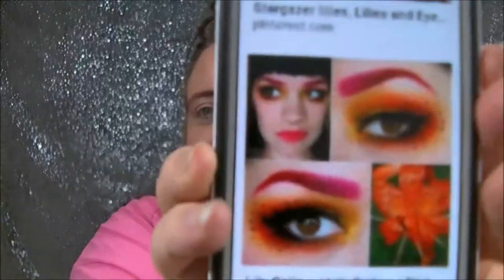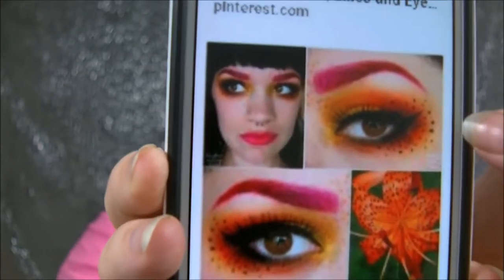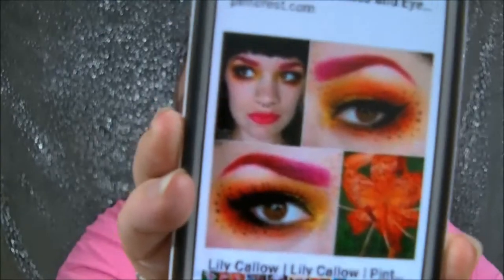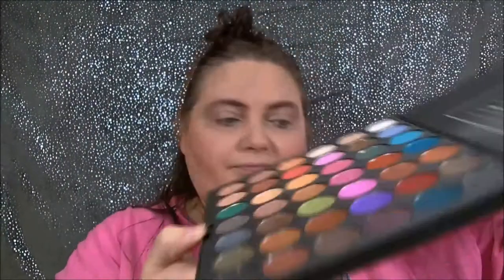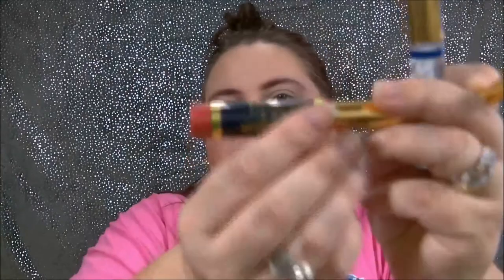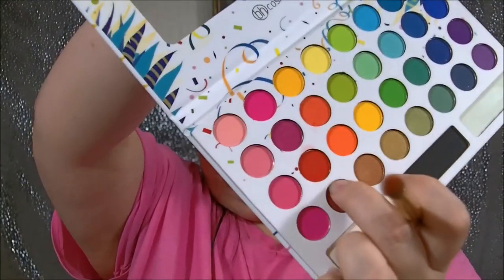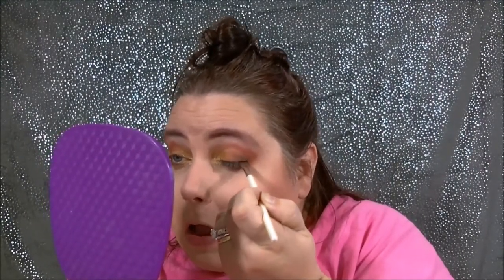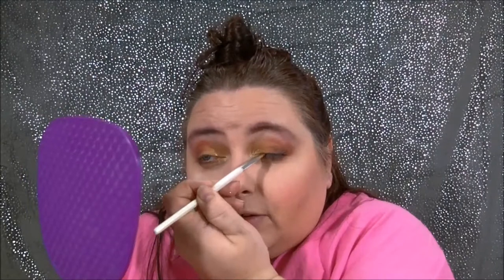APRIL FLOWER MAKEUP COLLAB/JUST CALLME JO/DANIELLE SCHMIDT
~WELCOME TO DEBRA'S BEAUTY HAVEN!~

what a cute idea. i failed. but it was fun. please check out these lovely ladies !!

snapchat ...ladydebra
facebook... dabowers76   ..and  debrasbeautyhaven
instagram... novellover40 ..and debrasbeautyhaven